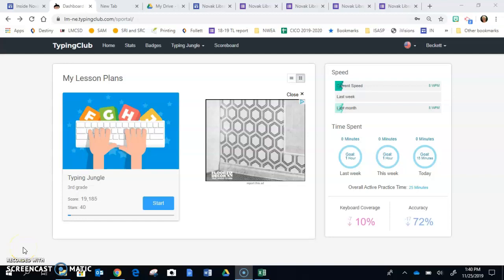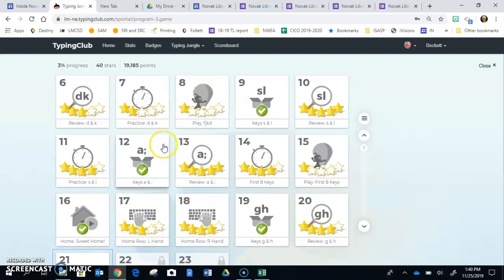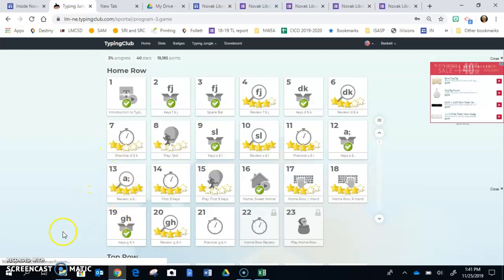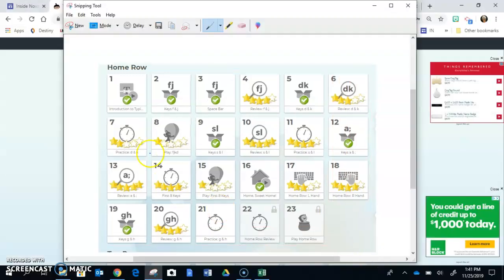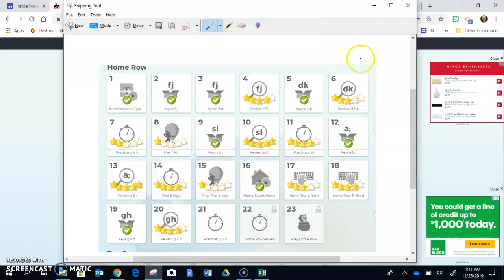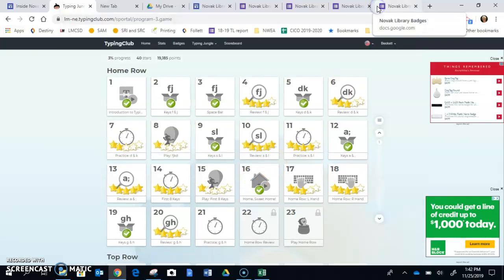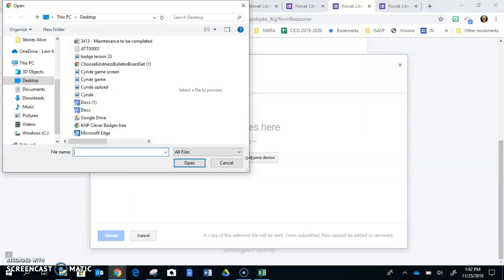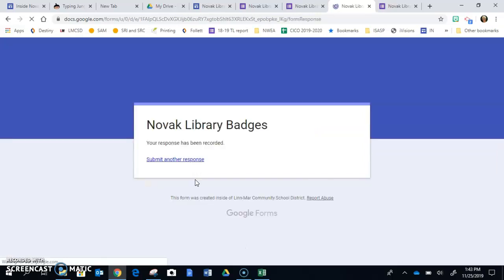Typing badge screenshot and upload